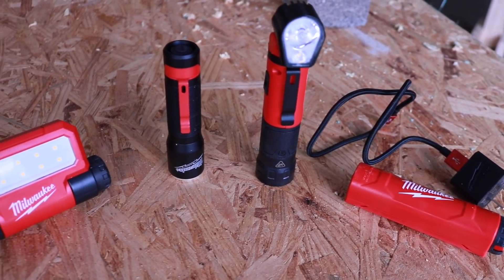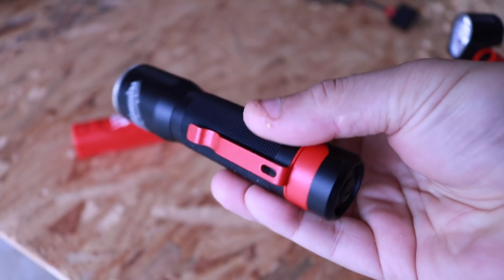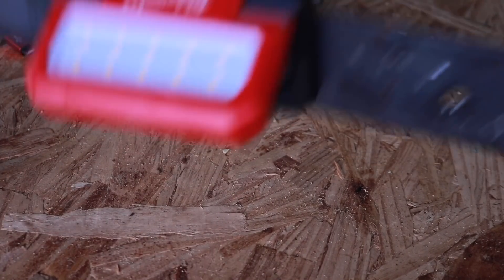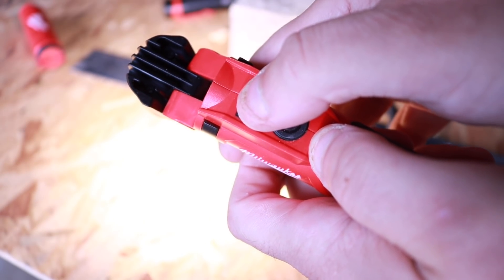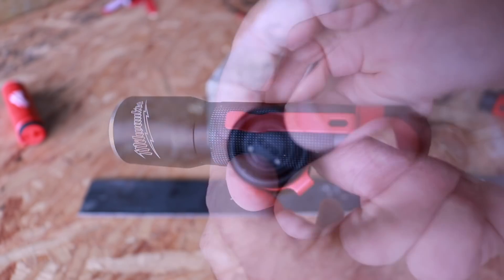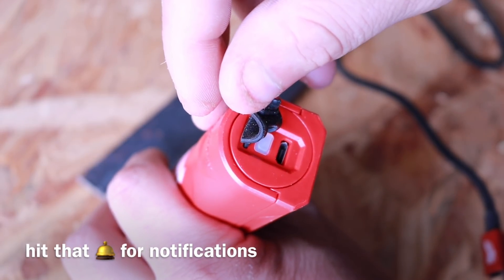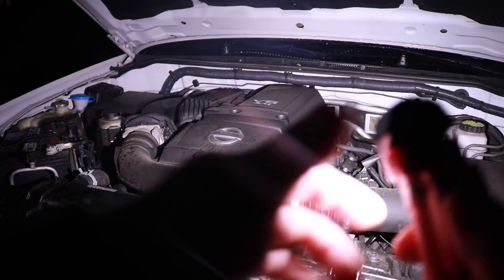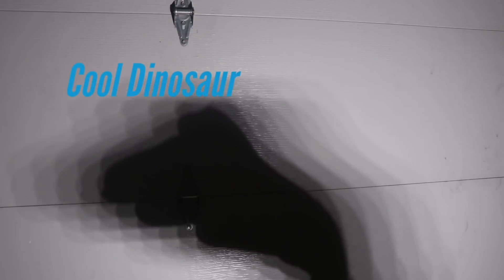Milwaukee Expands Their Personal Lighting with New Rechargeable lights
Milwaukee tools just released even more personal lighting solutions for those who work in tight areas. plumbers, mechanics, electricians, and carpenters can now keep their areas lighted to ensure they can see what they need to see to get the job done. These lights are part of the Milwaukee Tool lightthesite campaign.